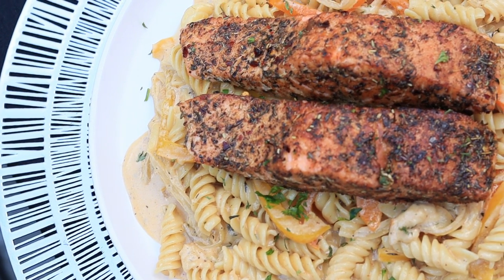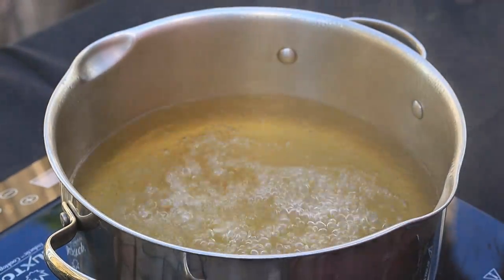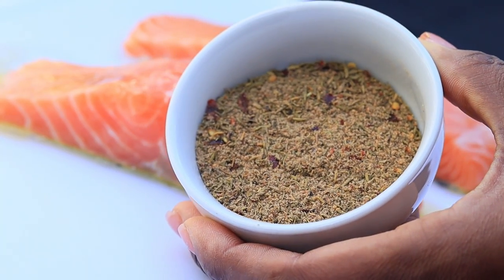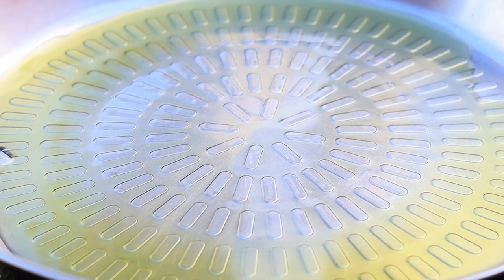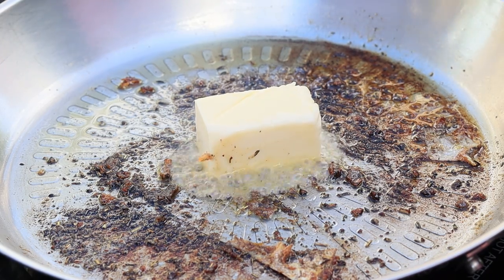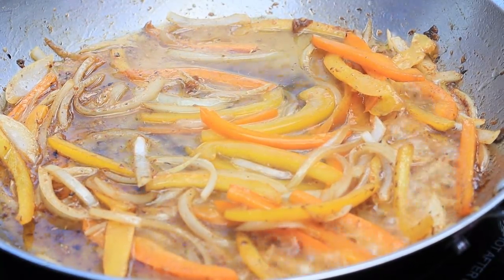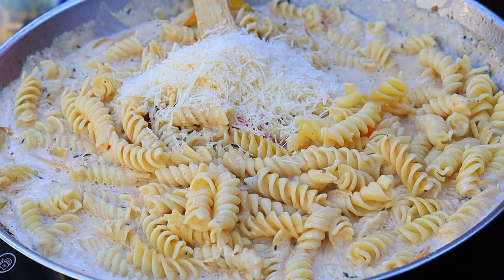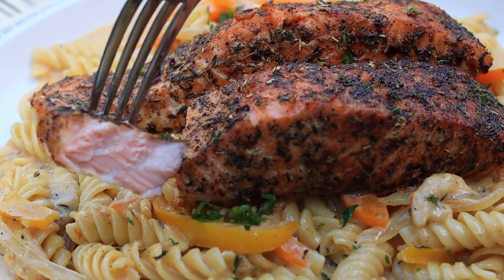The Perfect Jerk Salmon Pasta Recipe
Ingredients

8 ounces of pasta
2  salmon fillets ,
0.87 ounce jerk seasoning

1/2 teaspoon onion powder
1/2 teaspoon garlic powder
1/2 teaspoon ground black pepper
1/2 teaspoon paprika
1/2 teaspoon dried thyme
4 tablespoon olive oil
2 tablespoon unsalted butter
 1 teaspoon minced garlic
1 teaspoon chicken bouillon
1 teaspoon salt
1/2 cup chicken broth
16 ounces heavy cream
8 ounces parmesan cheese